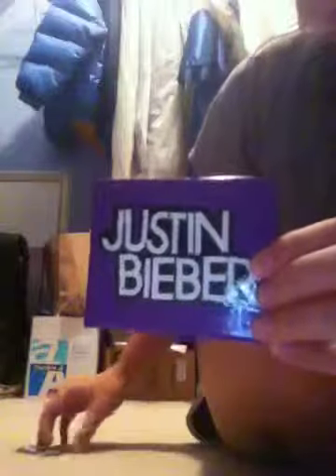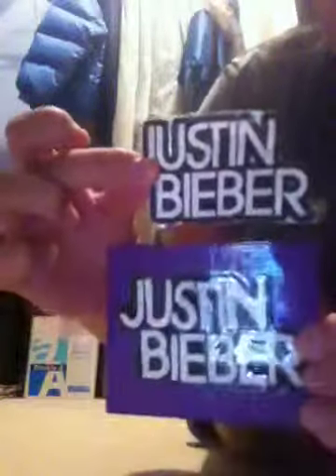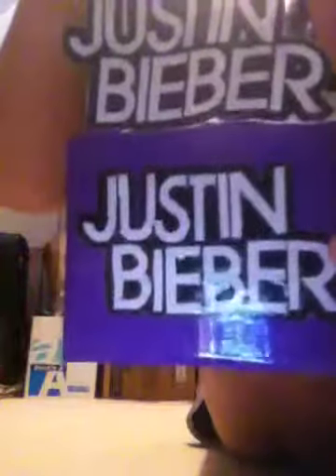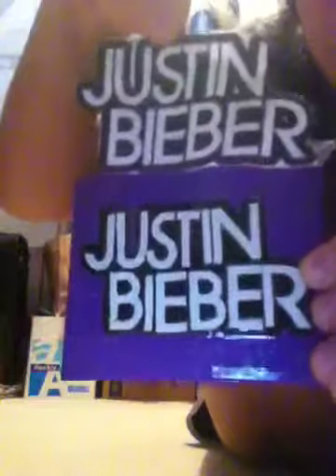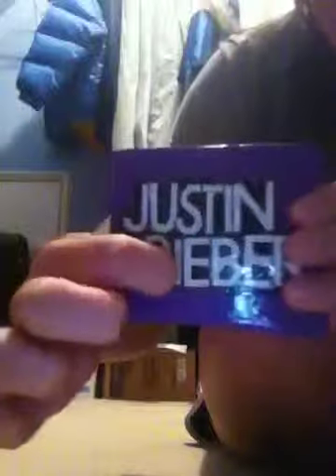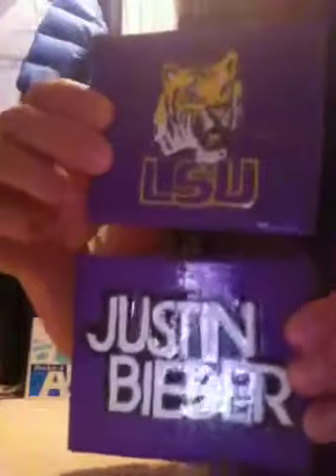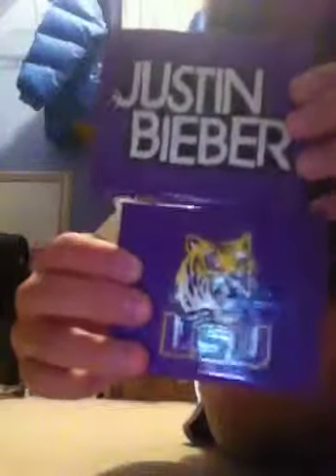contest entry for softballlovers7676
softballlovers7676 these are my 2 wallet entries